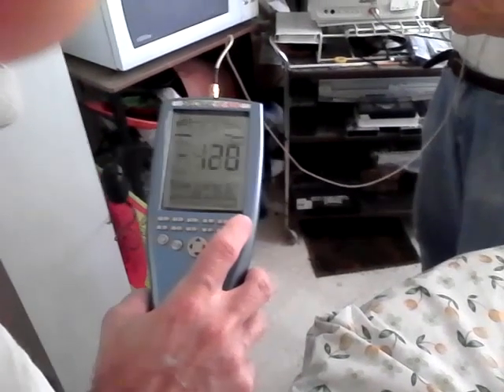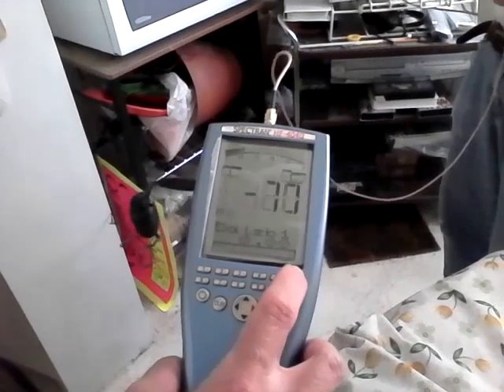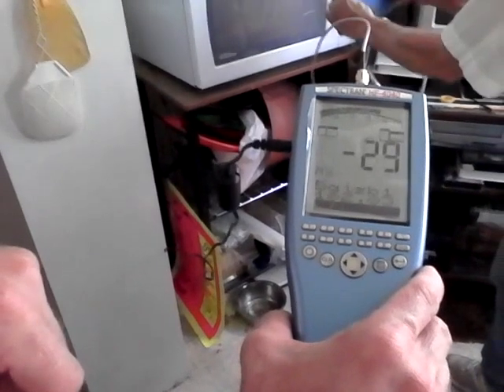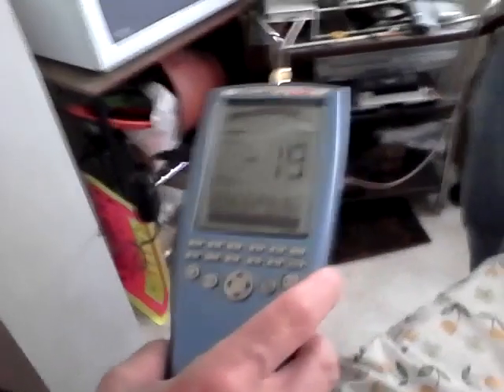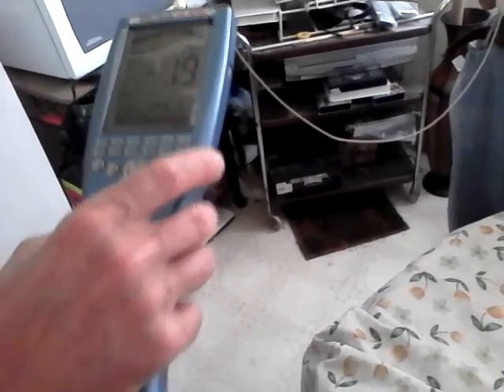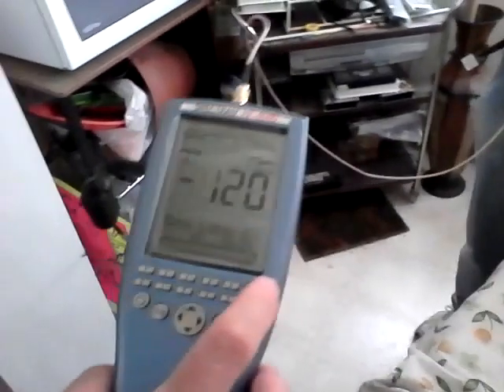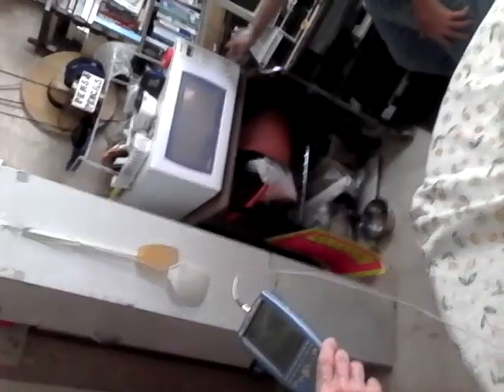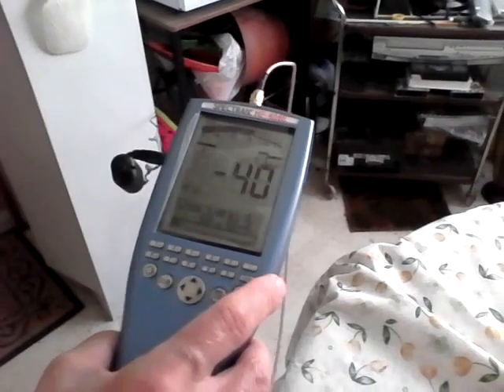Microwave Ovens are BAD FOR YOU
My brother uses a Kaltman HF4040 to test the Microwave radiation that commonly leaks out of a microwave.  Needless to say, it's DANGEROUS.